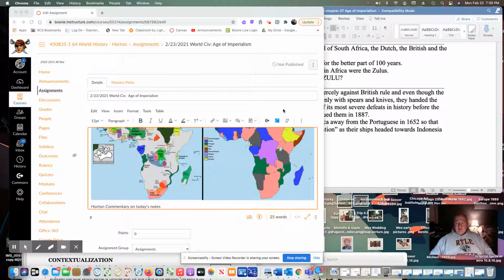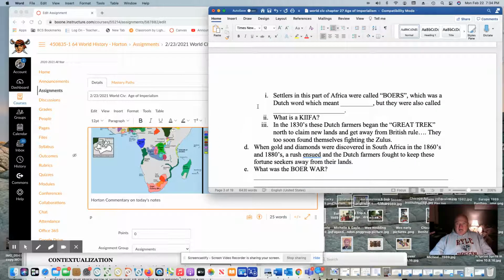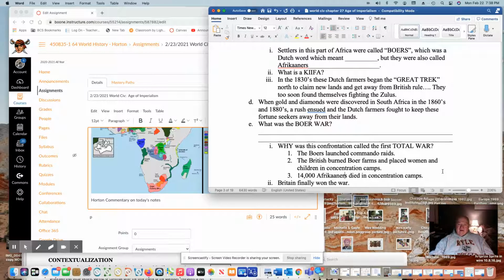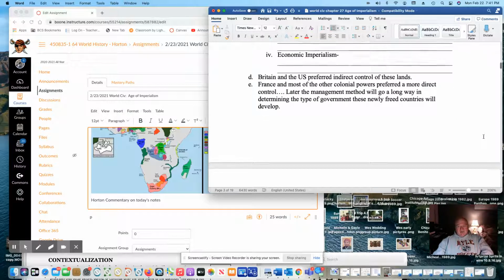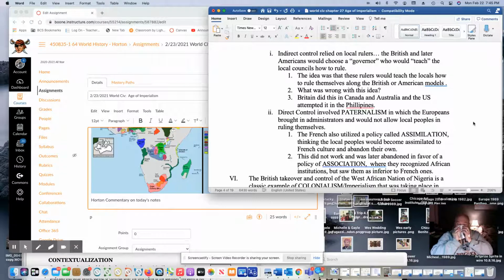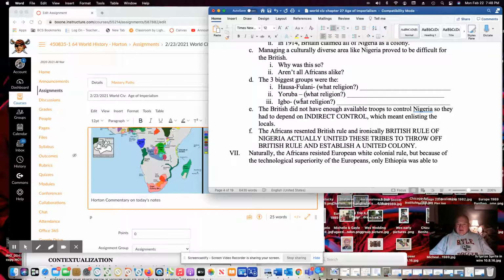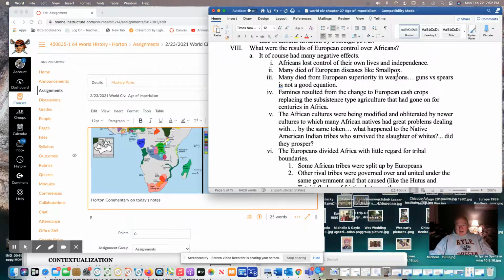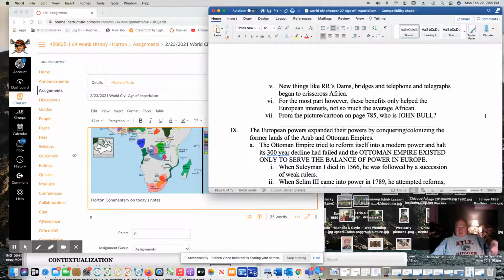2/23/2021 World Civ: Age of Imperialism Scramble for Africa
Today we talk about Imperialism in Africa by European Powers during the latter half of the 19th Century